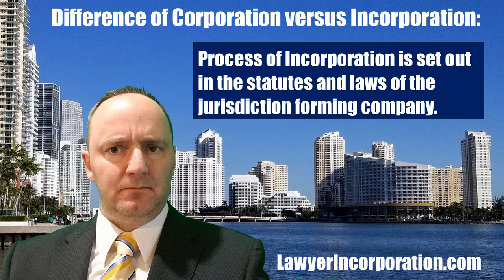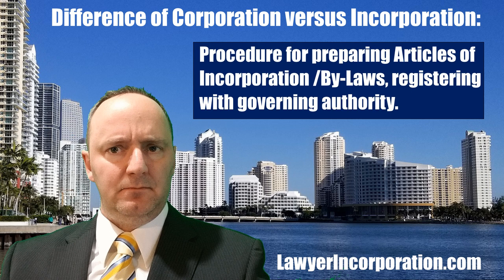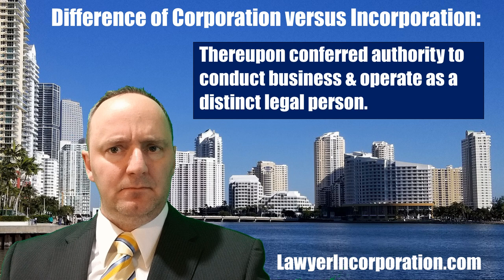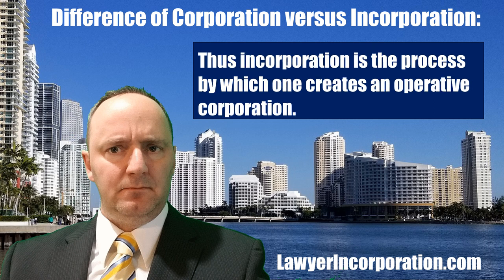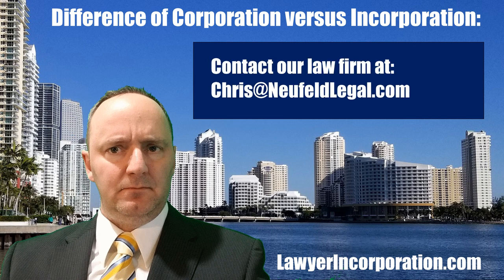What is the Difference between Corporation and Incorporation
Corporation vs Incorporation. A corporation (or company) is a distinct legal entity that legally operates as a distinct person that is capable of conducting business apart from the people that created it. Meanwhile, incorporation is the process by which the corporation is created pursuant to the governing statutes and laws of the jurisdiction.
Undertaking the incorporation process to facilitate optimal corporate maneuverability can be highly advantageous as the business of the corporation proceeds forward, from a multitude of legal angles, including taxation, regulatory, internal decision-making, shareholder responsibility, etc., such that the incorporation should not be overly simplified or trivialized where there are substantive objectives and aspirations tied to the corporate business endeavors that are to be pursued.
For more practical insights pertaining to incorporating a business as a company visit us and for more expansive insights into our law firm's legal practice visit us
With over 20 years of legal experience, practicing in Calgary, Alberta and Toronto, Ontario, Canada, as well as New York City, New York , USA, business corporate law has been a central part of my legal practice, such that I very much enjoy speaking on various aspects of company incorporations and related areas of business from a general / overall perspective, even though I do look to get into many of the specifics. For with this foundational base knowledge, you can hopefully attain a better grasp of the business' operations and obligations, although it is important to recognize that much of what happens in the corporate is heavily fact driven and impacted by the specific law of the jurisdiction within which the corporate entity is undertaking business (hence the value of a knowledgeable lawyer who is admitted to practice in the  particular jurisdiction).
The video only addresses very general aspects, without delving into specifics, which are absolutely critical to any legal analysis and approach. As such, it is ALWAYS recommended to engage the services of a knowledgeable lawyer to address the specifics of your particular situation, as this will dictate how you should approach any business or legal matter.
Your receipt of such information does not create a solicitor-client relationship with Neufeld Legal PC or any of its lawyers. You should not act or rely on any of the information contained herein without seeking professional legal advice. Prior results referred to in these materials do not guarantee or suggest a similar result in other matters.
* Your Calgary incorporation lawyer, for incorporating companies and other related legal matters. *